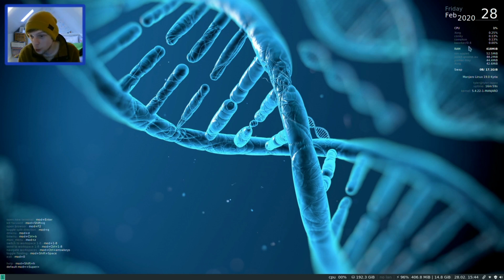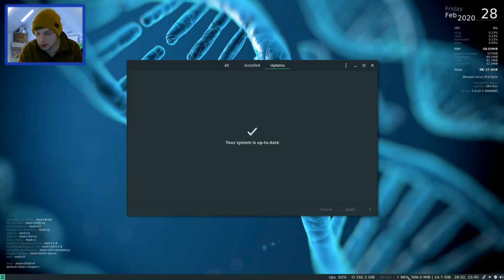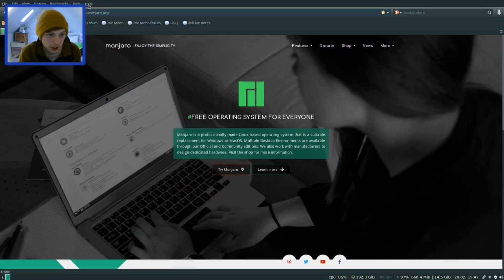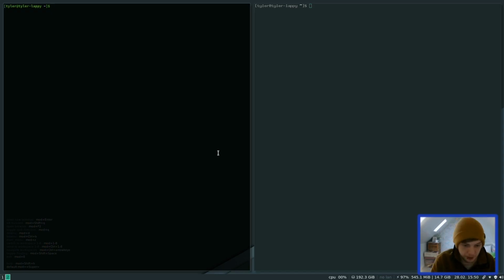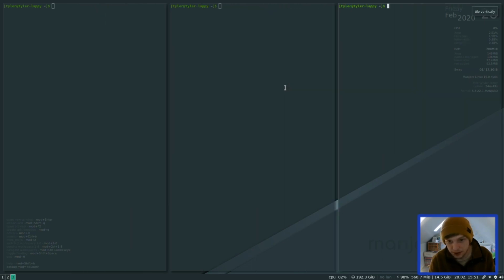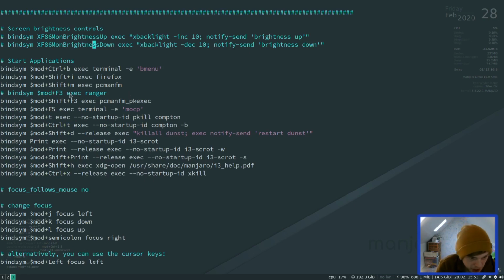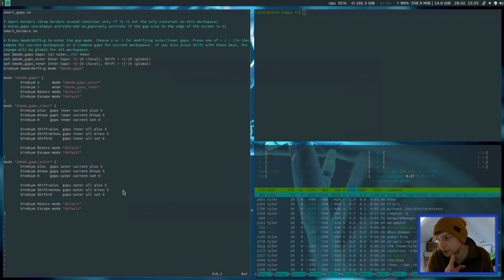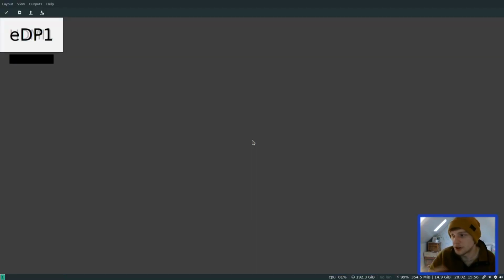Manjaro 19.0 i3 Community Edition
Continuing on with my look at the 19.0 releases of Manjaro we have another one of their community editions, i3. This just might be my favourite of all the releases!